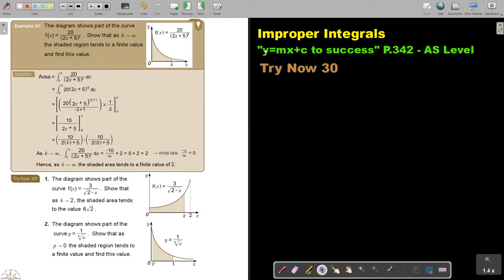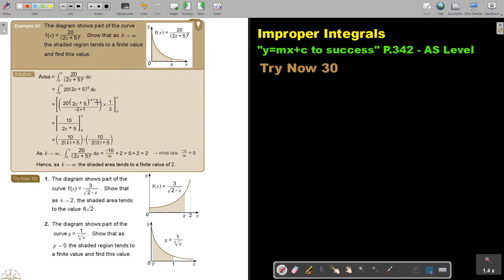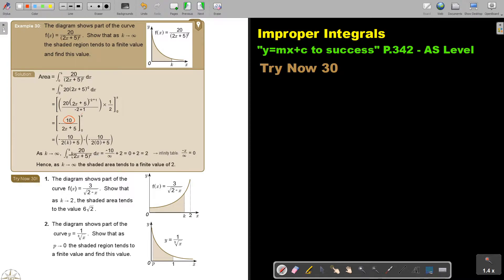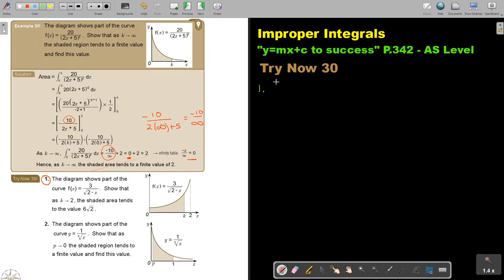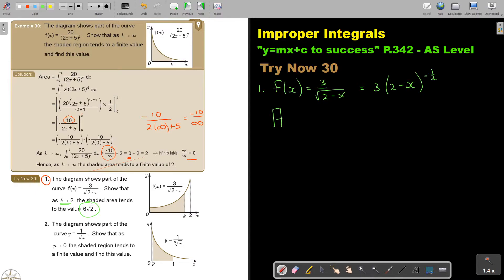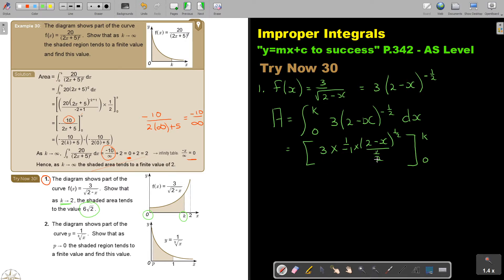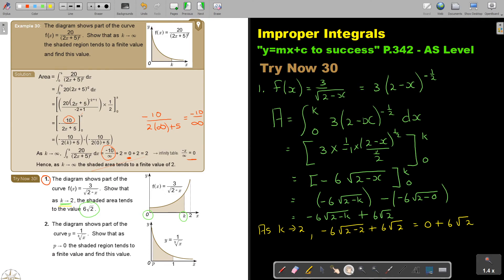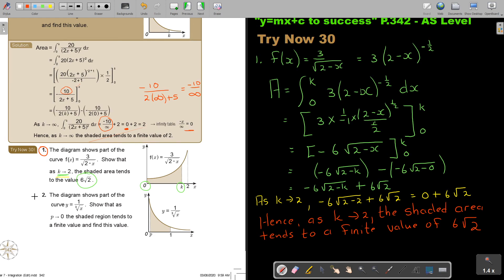7 30 Improper Integrals Part 5